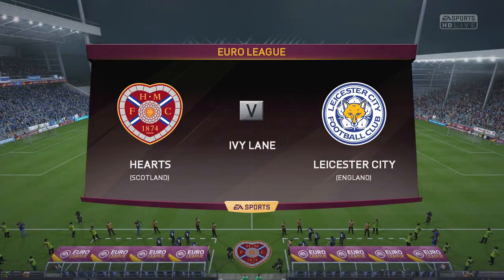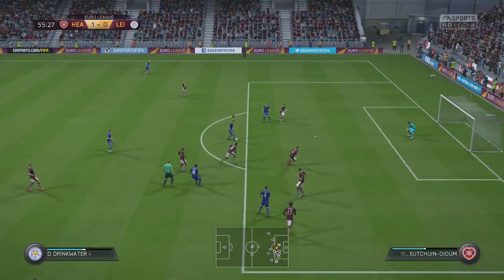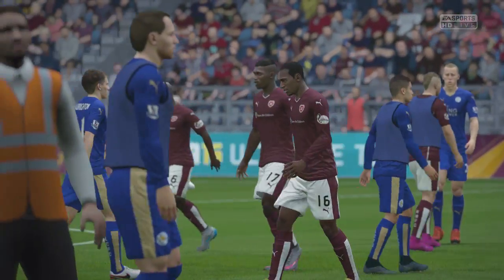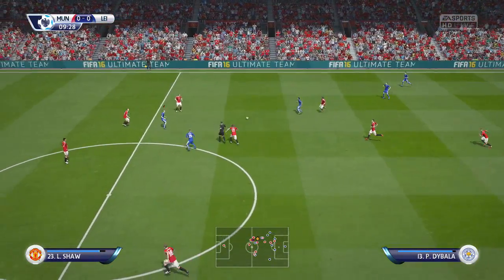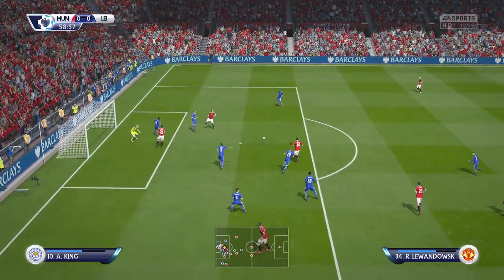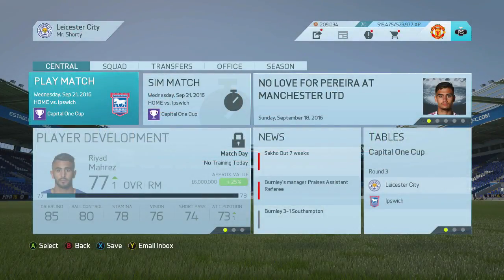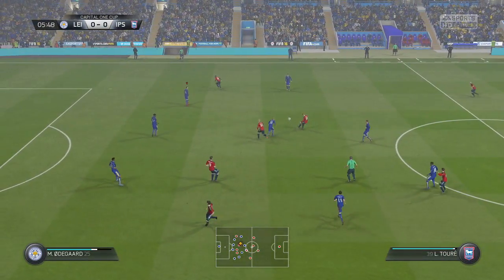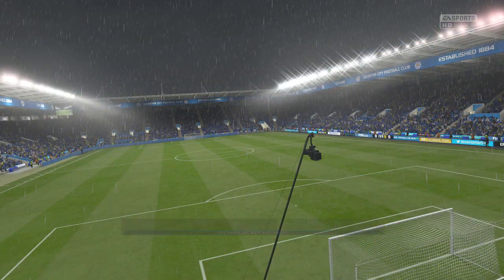FIFA 16: Leicester City Career Mode - EUROPA LEAGUE BEGINS! & CAPITAL ONE CUP PROGRESS!! - S2E5